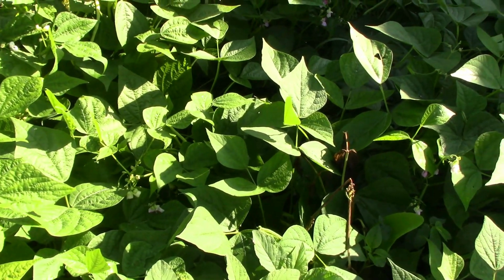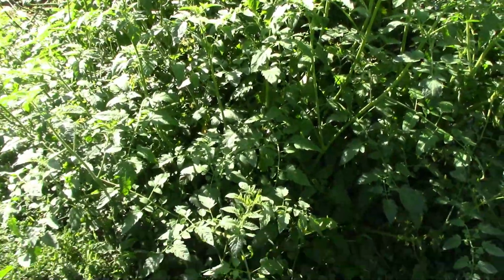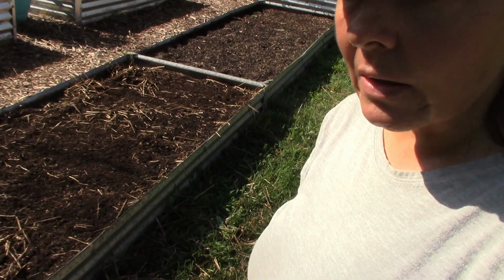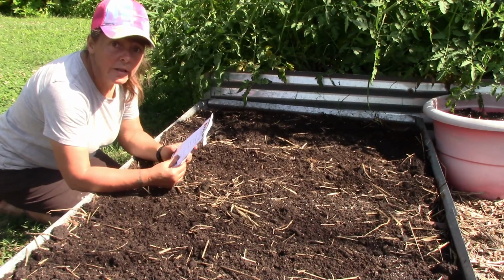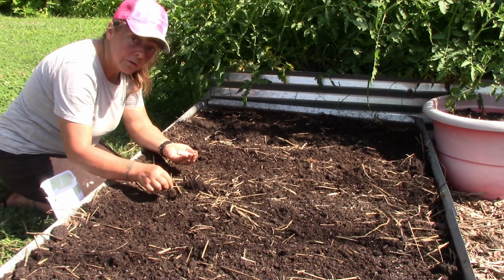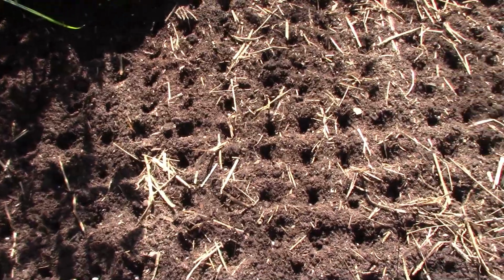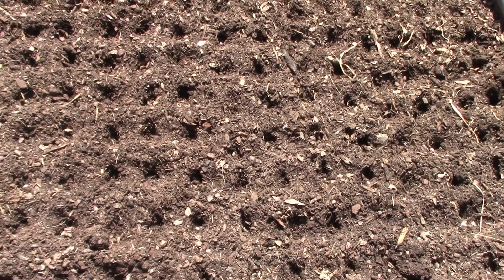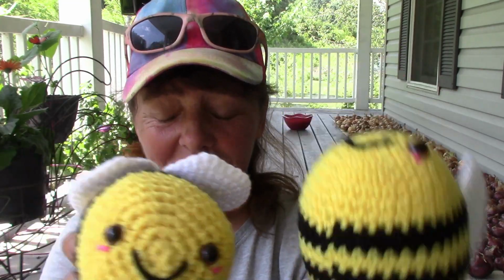Planting Beans In The Raised Bed Garden | Fall Gardening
Fall Gardening - Planting Green And Yellow Beans In The Raised Bed Garden !  Join Tina as she reconditions and adds soil amendments to the raised beds, and then she'll show you how to plant and grow beans in your Fall garden !